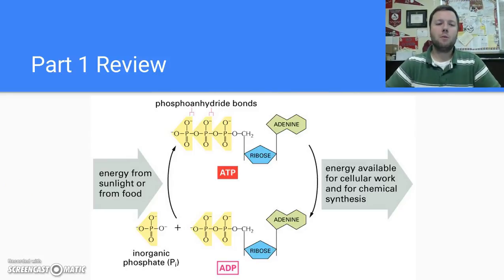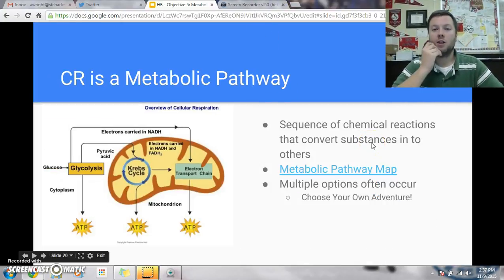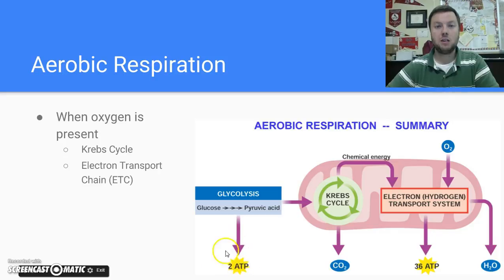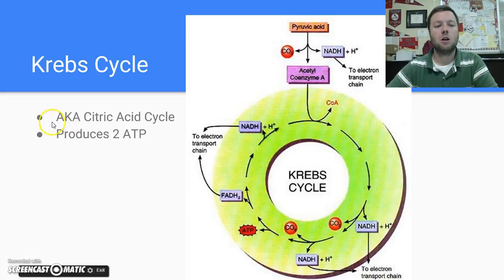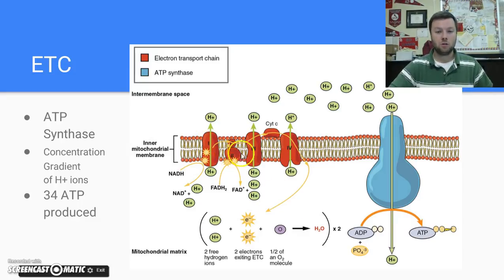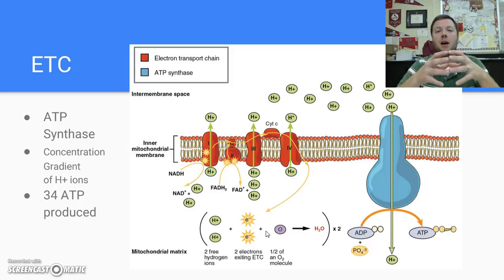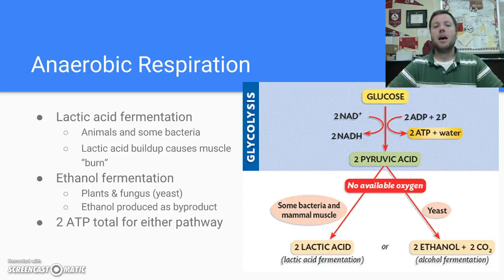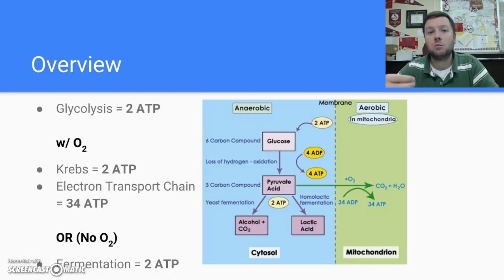Cell Respiration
Basic overview of metabolic pathways linking glycolysis, Krebs Cycle, and the Electron Transport Chain (oxadative phosphorylation).